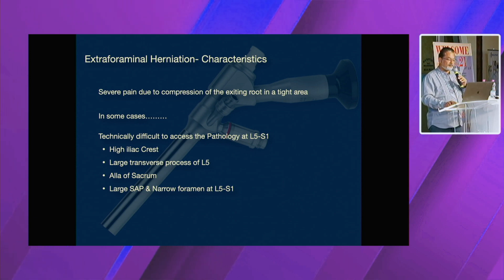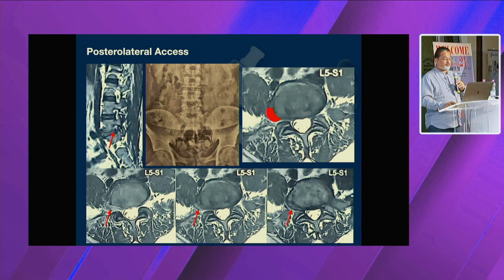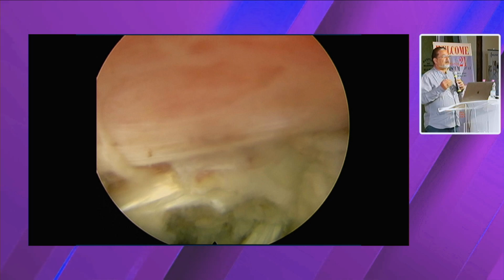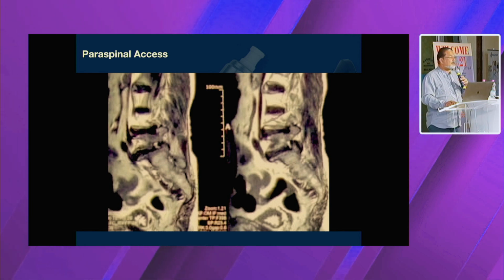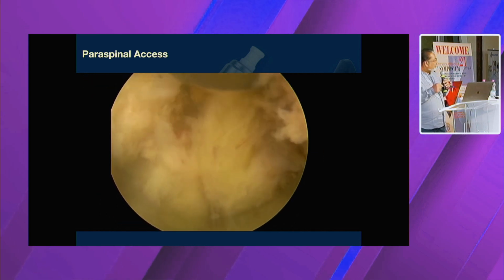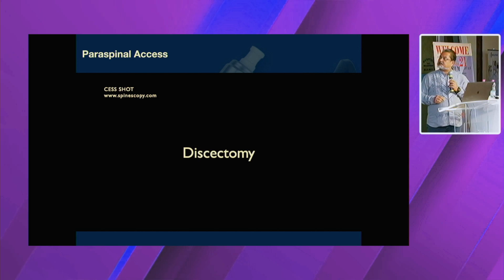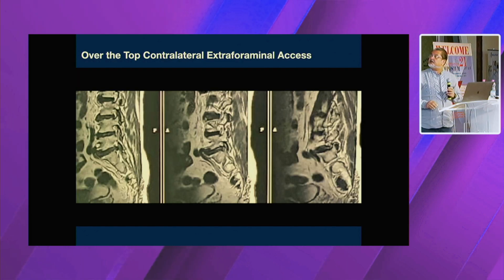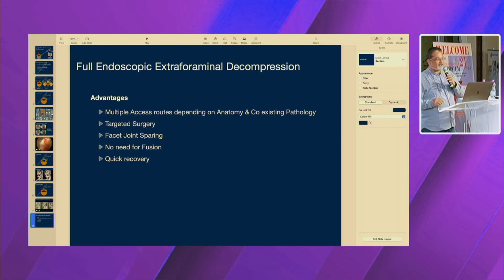21st INTERNATIONAL SYMPOSIUM, 2025, Ukraine. Girish Datar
21st INTERNATIONAL SYMPOSIUM
MINIMAL INVASIVE AND INSTRUMENTED SURGERY OF THE SPINE
May 31 - June 1, 2025
Ivano-Frankivsk, Ukraine
Girish Datar
Miraj, India
⁠Access and approach to Extraforaminal herniation
⁠Доступи і підходи у лікуванні екстрафорамінальних гриж